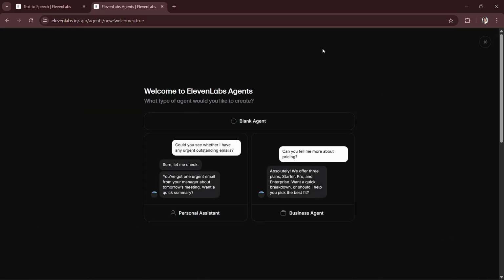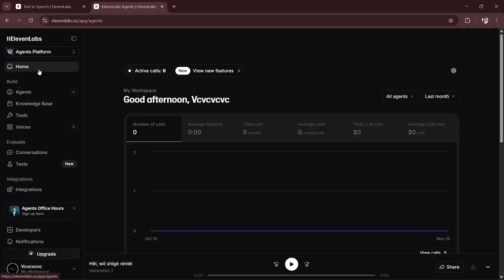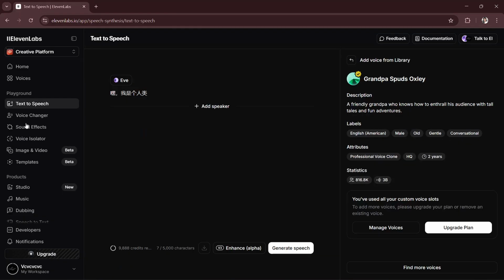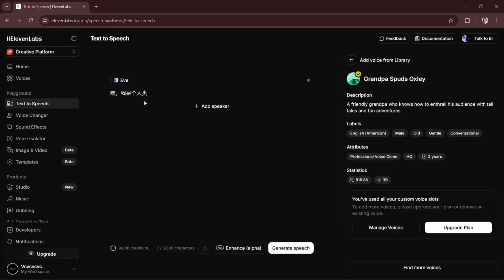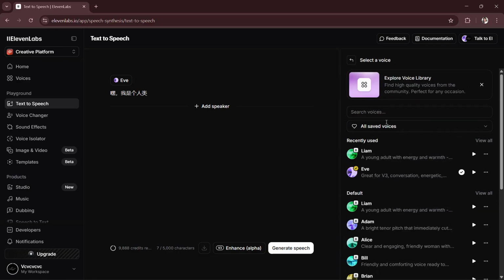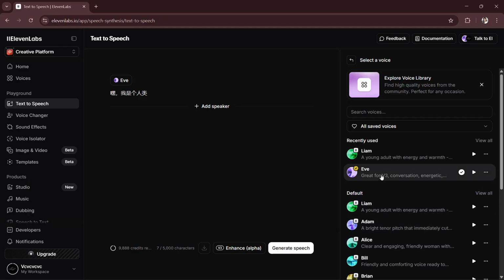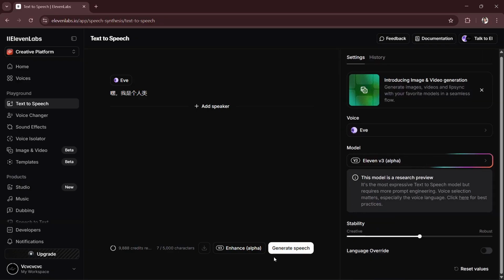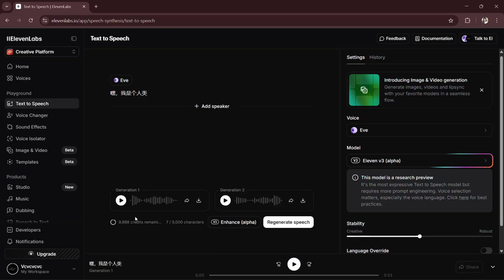How to Use ElevenLabs Free AI Text-to-Speech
In this video, I'll show you how to master ElevenLabs’ free AI text-to-speech tool. The method is very simple and clearly described in the video. By following all the steps in the video, you'll be able to easily learn how to master ElevenLabs’ free AI text-to-speech tool.